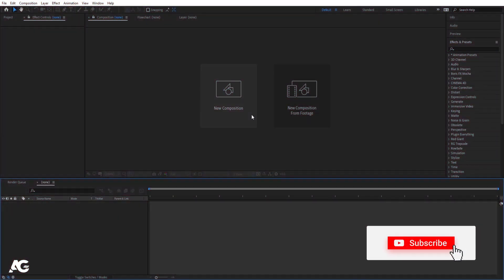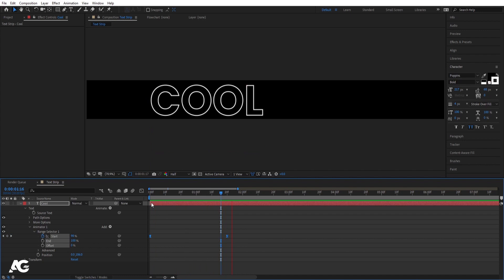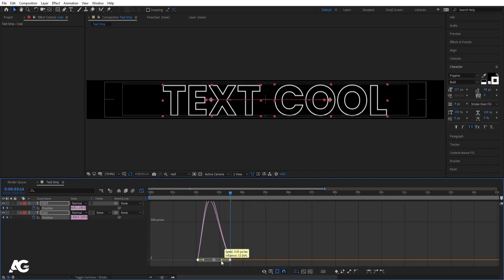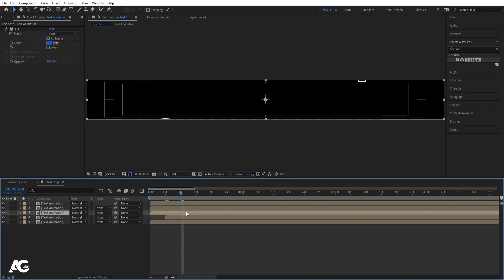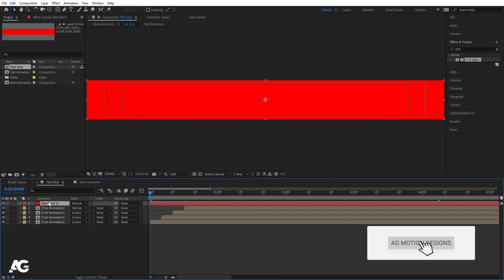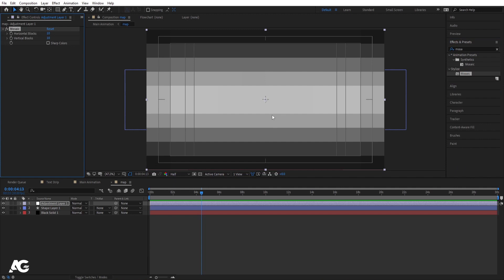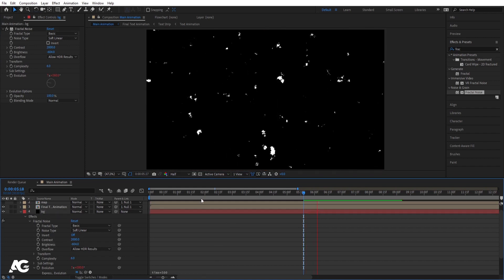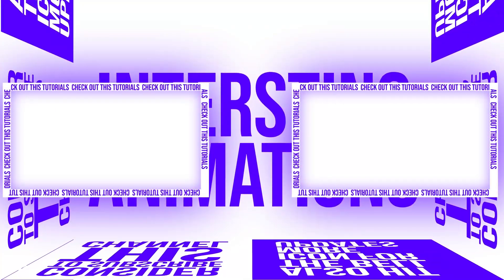Dynamic Text Animation In After Effects - After Effects Tutorial - Dynamic Text Animation Tutorial.